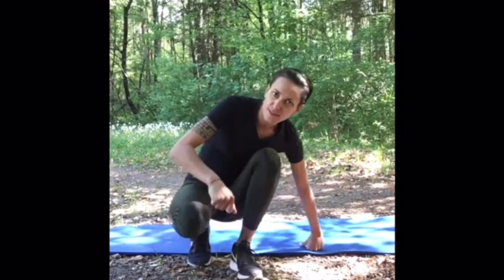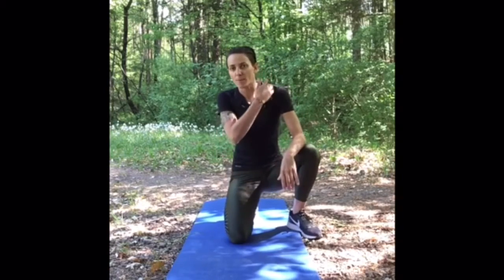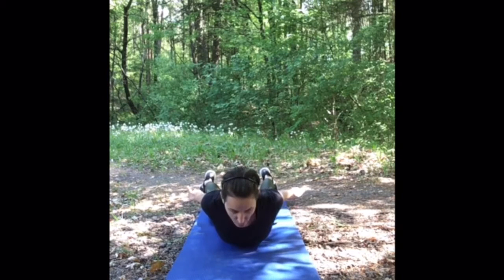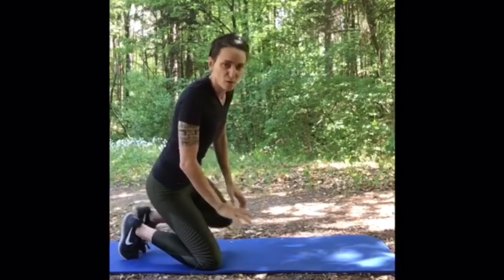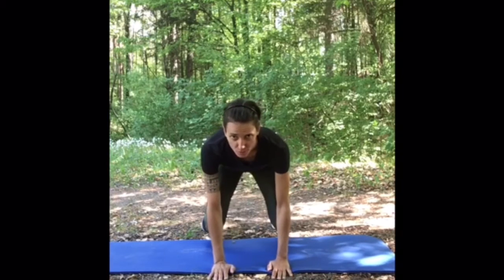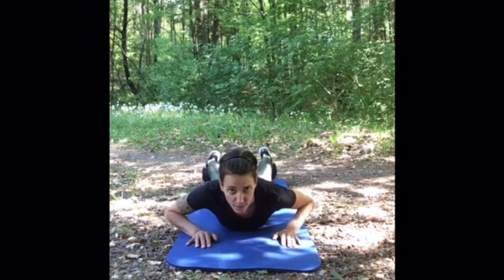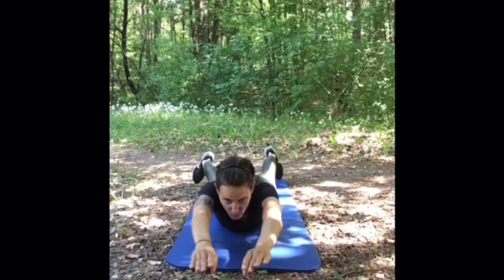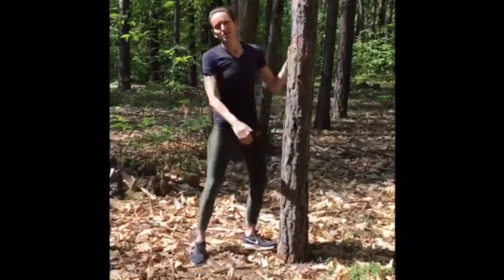SHER & MEL Training 2 opt 2 720p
SHER active womenswear and MMfitlab show are series of training videos for female cyclists. This video is about upper body strength: arms, neck and back, which helps to improve stability, endurance and reduces the risk for injuries.